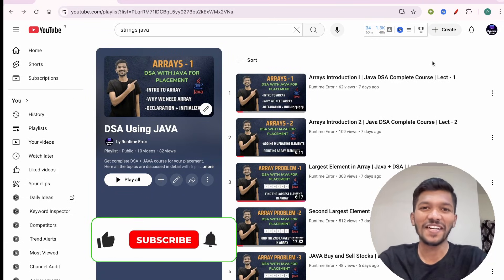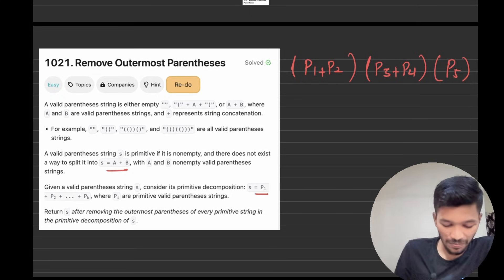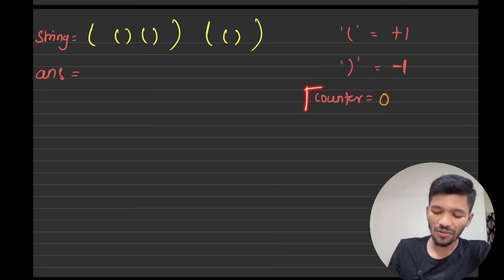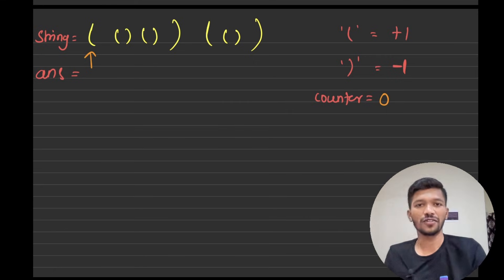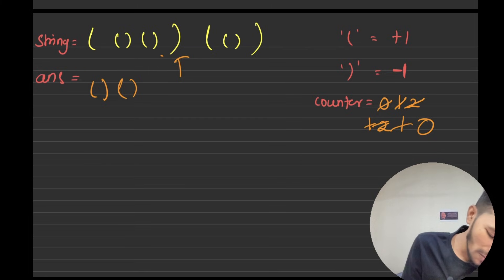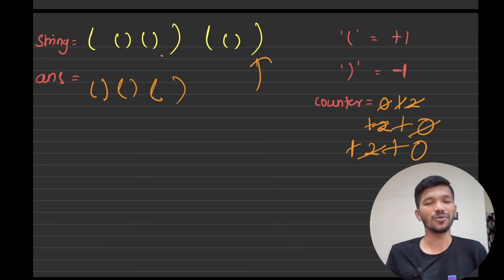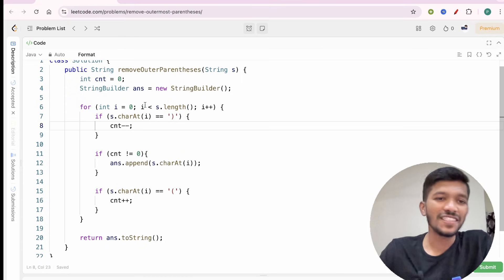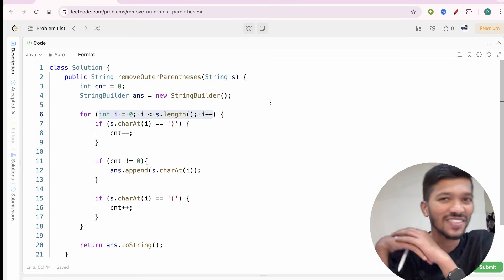Remove Outermost Parenthesis | DSA + JAVA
1.Get real time interview experience
2.Rollout the mistake before actual interview
3.Know what is the perfect way to answer the question

Hello Folks,

java full course,college placement course
c++ placement course
java placement
java,c++ full course
java coding
complete java course
java language,java code
java placement course
java complete course
dsa complete playlist in java
java course
best java course for placement
best java course
complete java tutorial
best java course on udemy
complete java basic to advanced
best java course with certificate
complete java tutorial in hindi